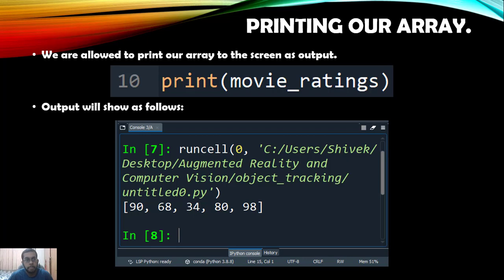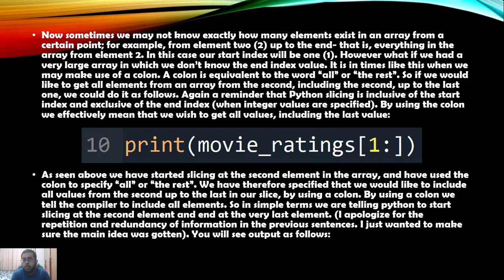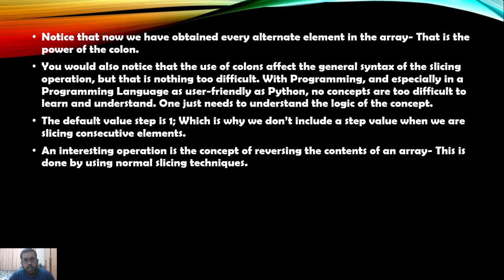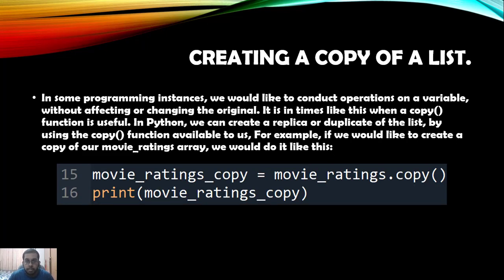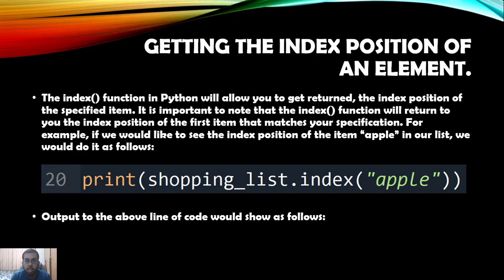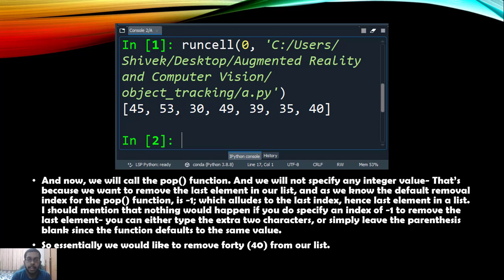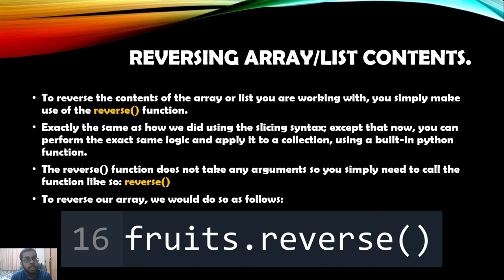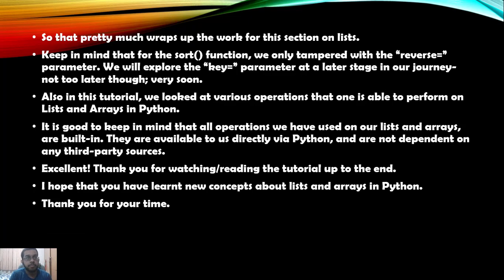Exploring List And Array Operations In Python | Complete Text-Based Tutorial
I hope you are all keeping well. This video will cover all the important operations that can be performed with/on lists and arrays in Python.